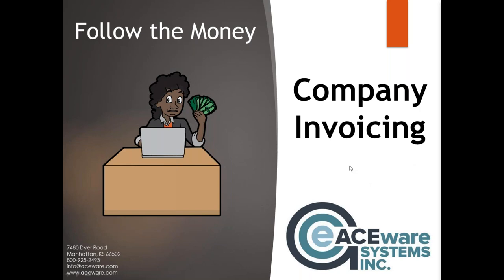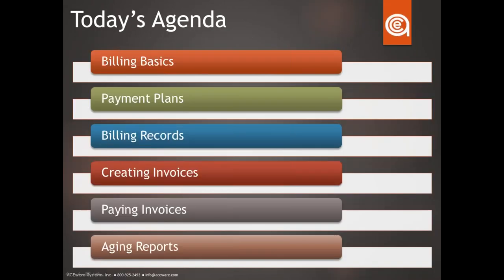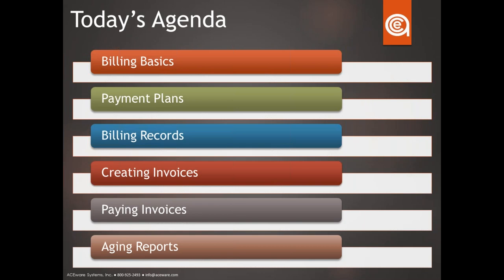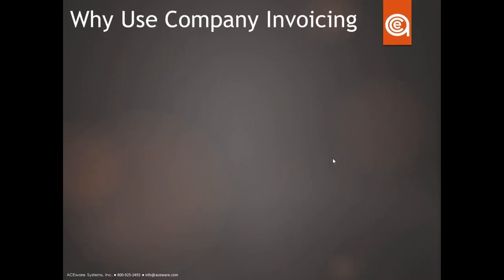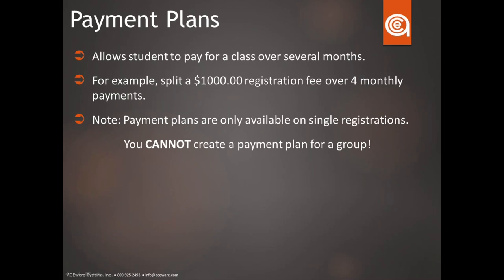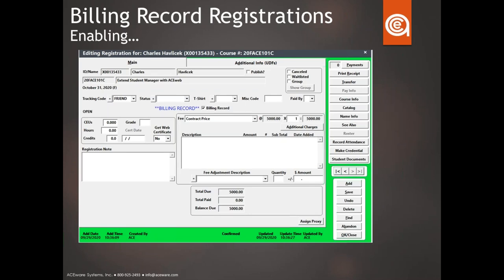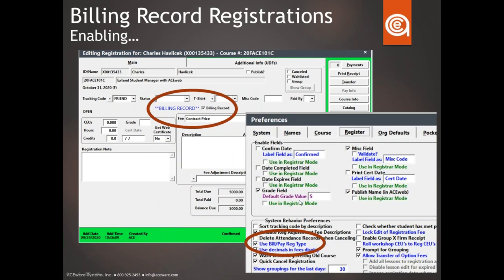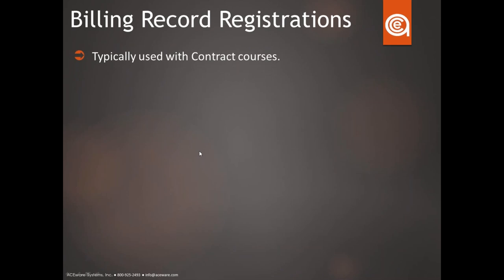Follow the Money Billing, Invoicing and Reporting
Topics in this session include:
Billing Basics
Payment Plans
Billing Records
Creating Invoices
Paying Invoices
Aging Reports